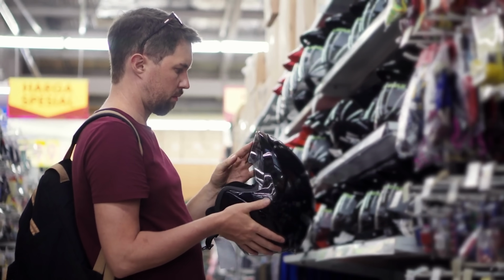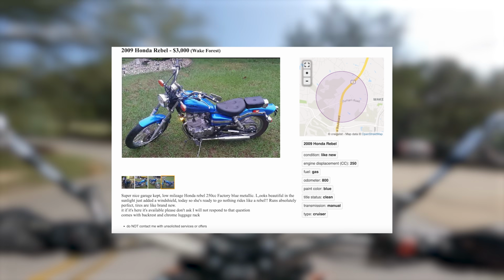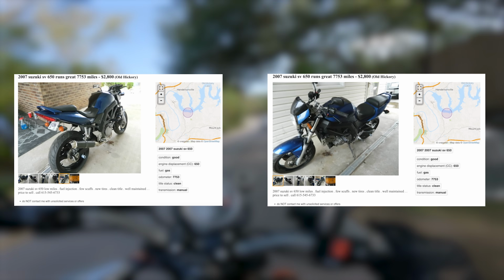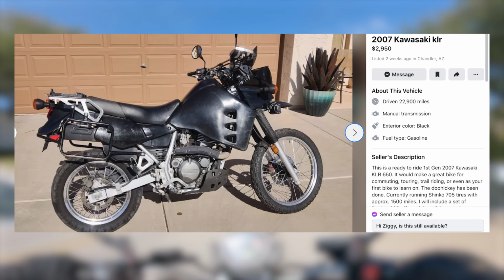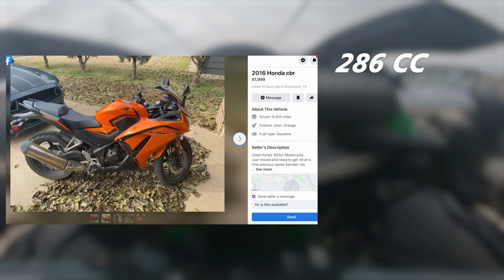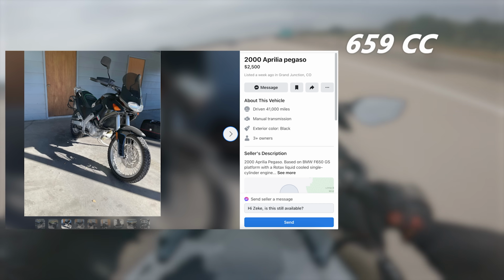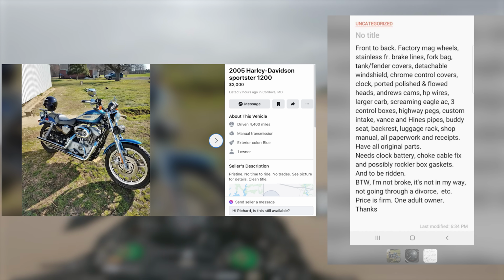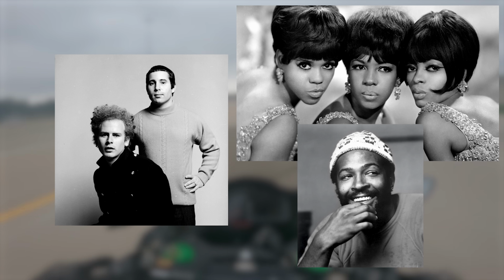The Absolute BEST Used Motorcycles for CHEAP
Every $1 you spend is 1 entry to win one of our giveaway motorcycles

- They ship straight to your door!